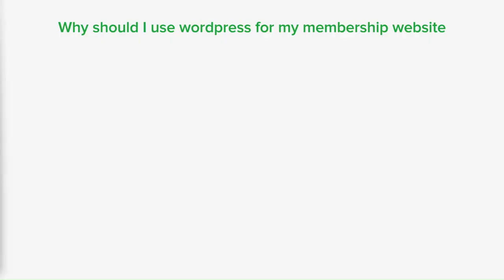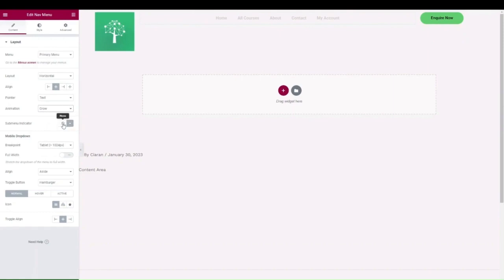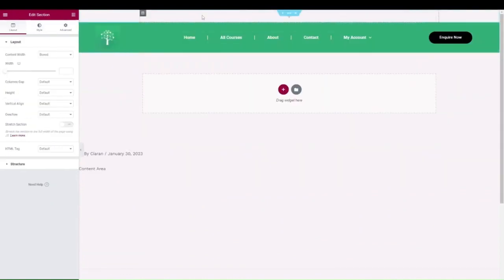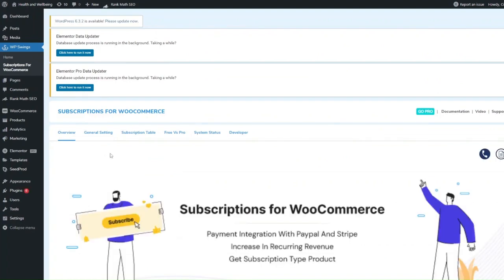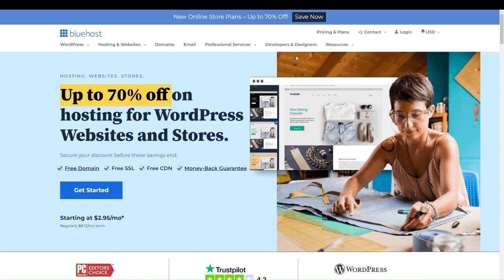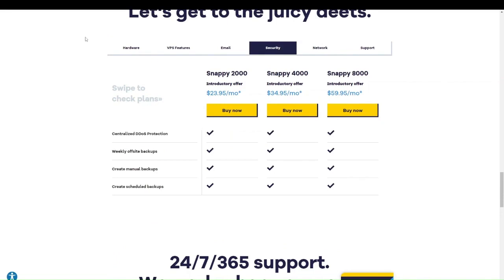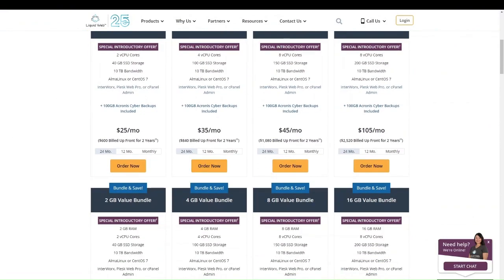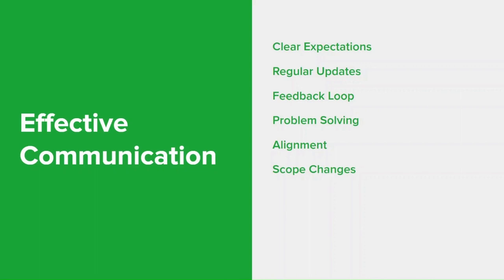How To Make A Membership Website Using WordPress | Best Membership Plugins.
Welcome to our comprehensive guide on creating a Membership Website using WordPress, the ultimate platform for building a thriving online community. In this step-by-step tutorial, we'll walk you through the process and highlight why WordPress is the perfect choice for your membership site.

🔹 Why Choose WordPress for Your Membership Website?
WordPress offers unmatched flexibility, scalability, and a user-friendly interface that simplifies the website creation process. With a vast library of plugins and themes, you can customize your site to meet your unique needs, ensuring a seamless member experience.

🔹 WordPress Features and Advantages for Membership Sites:
Discover the power of WordPress features like user registration, content restriction, and payment gateways. We'll also explore the advantages of utilizing membership plugins such as MemberPress and Restrict Content Pro to manage subscriptions and protect your valuable content.

🔹 WordPress Budget-Friendly Approach:
Building a membership site on WordPress doesn't have to break the bank. We'll provide tips on cost-effective hosting, free plugins, and themes to help you get started without a hefty budget.

Whether you're creating a subscription-based community, an e-learning platform, or an exclusive content hub, WordPress has you covered. Join us in this tutorial to unlock the potential of WordPress and launch your membership website today!

We would love your feedback or comments below on what you thought.